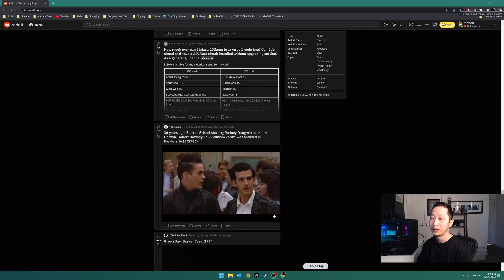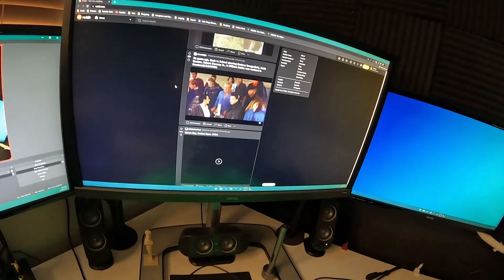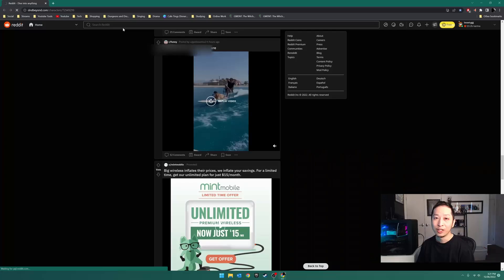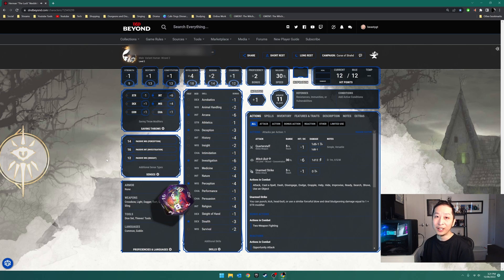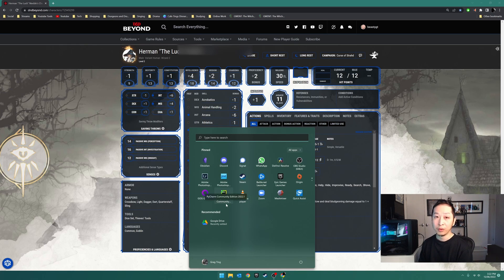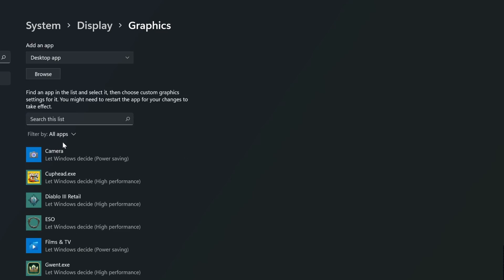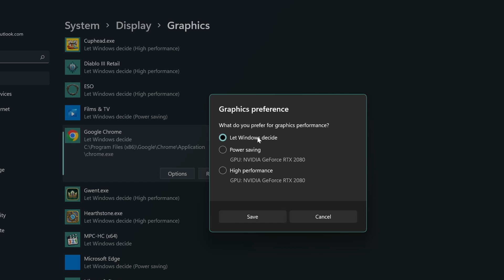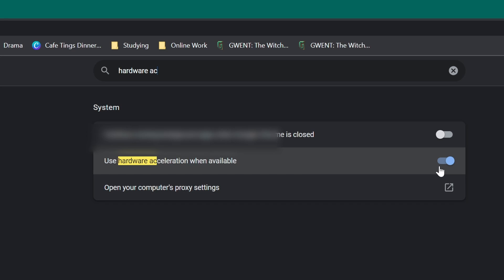How to fix Hardware Acceleration Problems | Green Video Artefacts, D&D Beyond Slow Dice, etc.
Issues with Dndbeyond dice throwing slow? Green screen on your embedded youtube or reddit videos? Here's a quick workaround that will help.